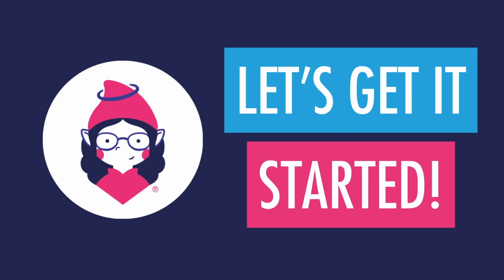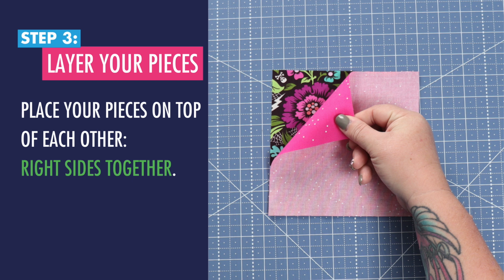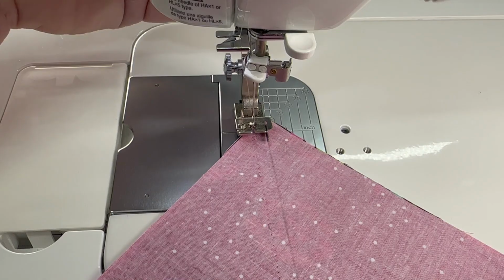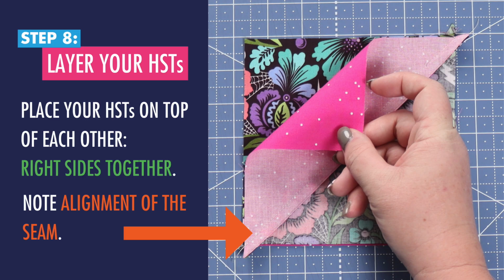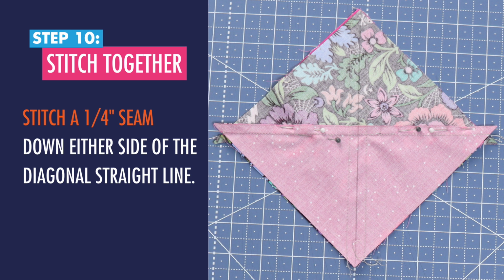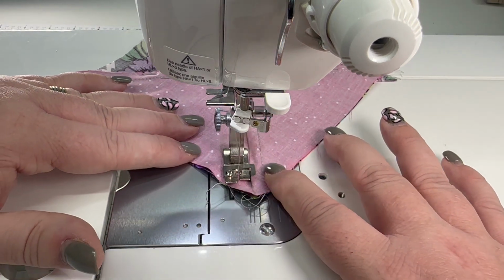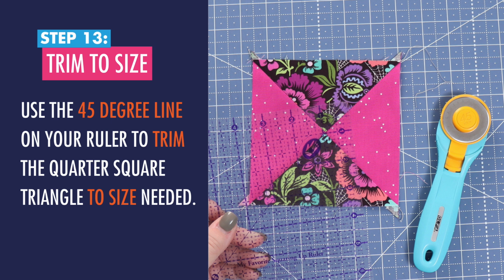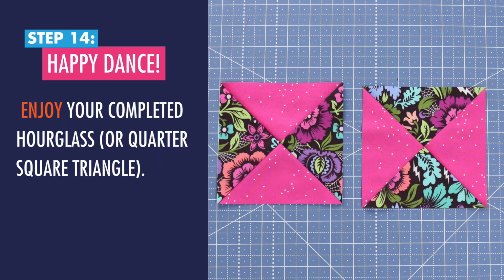How to Make Hourglass or Quarter Square Triangle Unit for Quilting & Patchwork - Beginner Friendly!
Learn how to make the patchwork and quilting basic patchwork unit: Hourglass aka Quarter Square Triangle (QST).

*** TIMESTAMPS ***
00:00 How to Make Hourglass or Quarter Square Triangle Unit for Quilting & Patchwork - Beginner Friendly!
00:14 Blog Post: Must Know Quilting Terms
00:26 Supplies List
00:35 Recommended Patchwork & Quilting Ruler
00:46 Step 1 - Read the Pattern
01:01 Step 2 - Cut Your Pieces
01:16 Step 3 - Layer Your Pieces
01:26 Step 4 - Draw Your Line
01:57 Step 5 - Stitch Together
02:30 Step 6 - Cut in Half (Half Square Triangle)
02:42 Step 7 - Press
02:56 Step 8 - Layer Your Pieces
03:09 - Caution! Pay Attention to Your Pieces
03:16 Step 9 - Draw Your Line
03:29 Step 10 - Stitch Together
04:32 Step 11 - Cut in Half (Quarter Square Triangle)
04:42 Step 12 - Press
04:49 Step 13 - How to Trim to Size Hourglass/Quarter Square Triangle
05:56 Step 14 - Happy Dance!
06:00 Do More with GnomeAngel